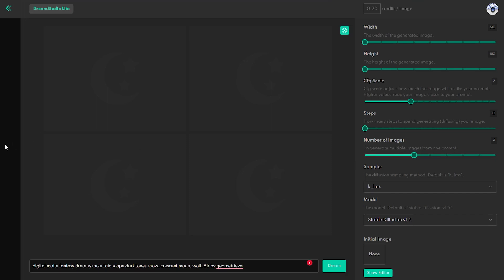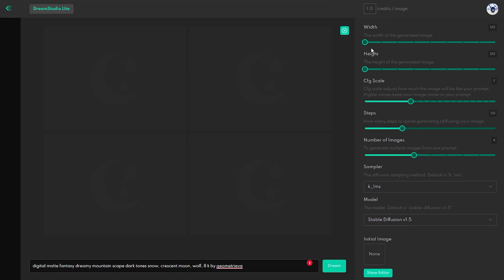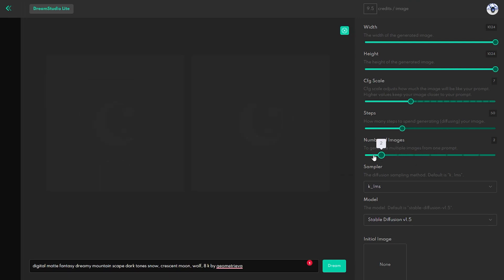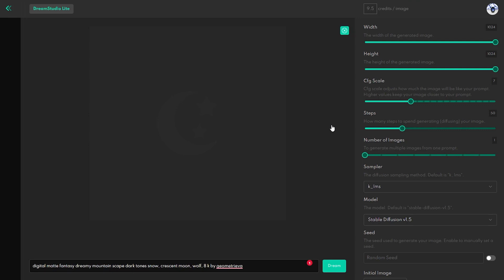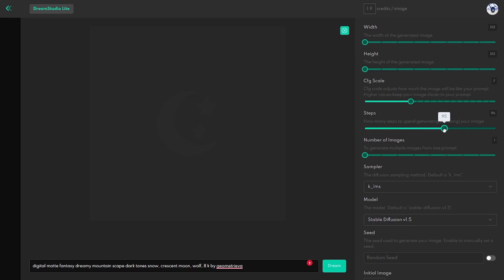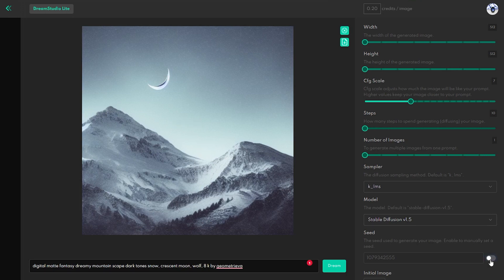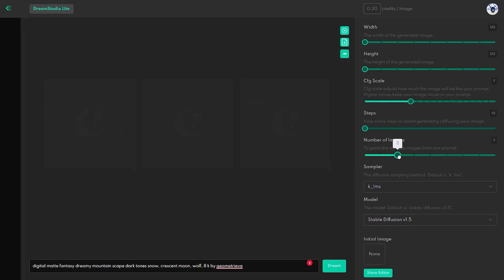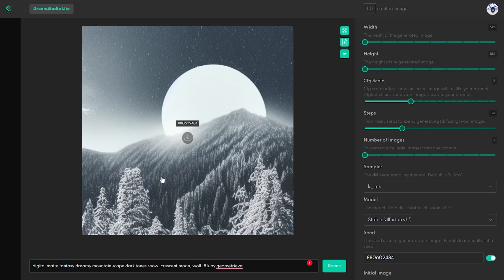The Smart Way to Use Credits in DreamStudio AI (Stable Diffusion)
DreamStudio AI is an online AI art generator that allows you to create stunning images from your text inputs.

🖼️ FOR DESIGN

✨ AI GENERATOR

🔥 FOR ETSY

0:00 - What is DreamStudio
0:35 - Save free credits when generating art